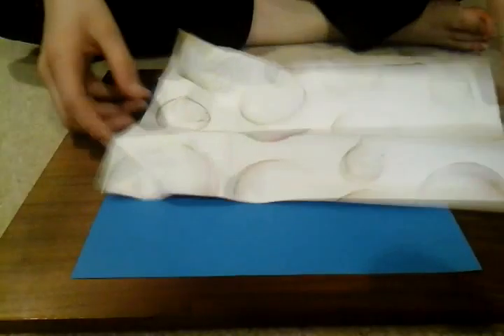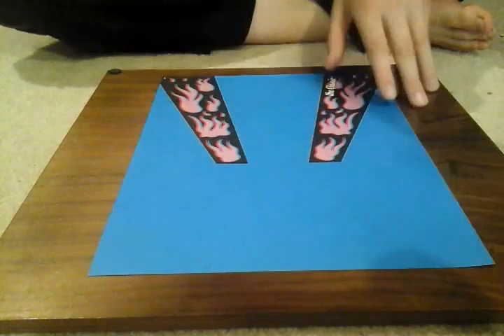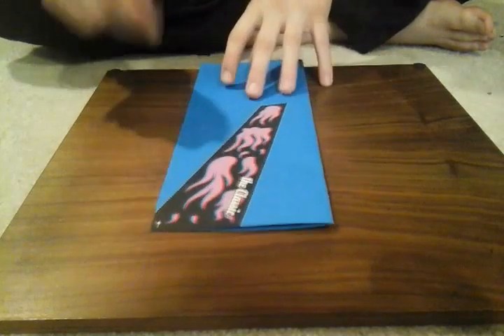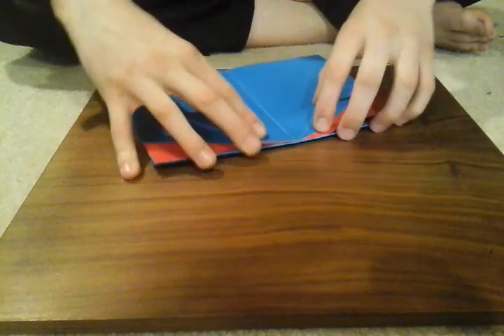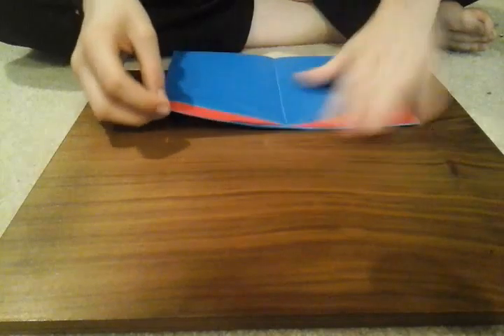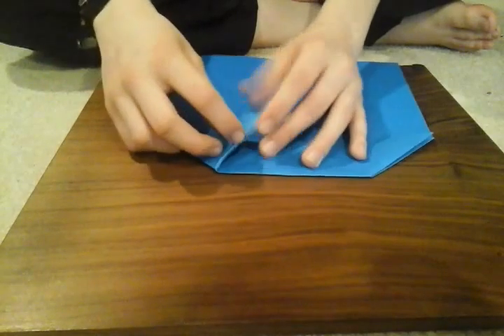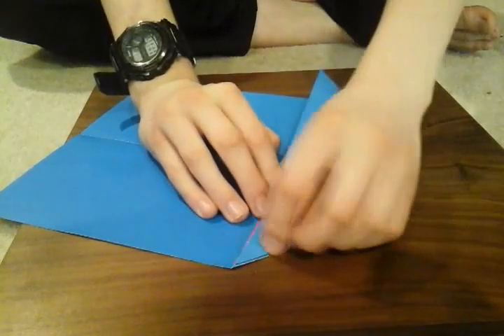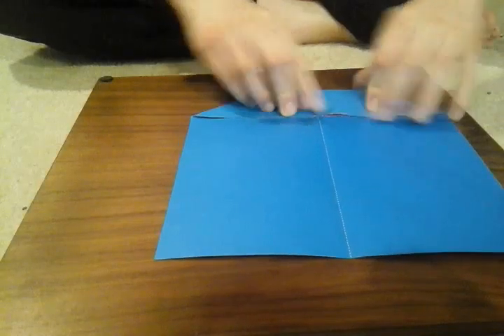Part 1 XTEALTH Series (Wobbly Spaceship Plane) Paper Plane Tutorial